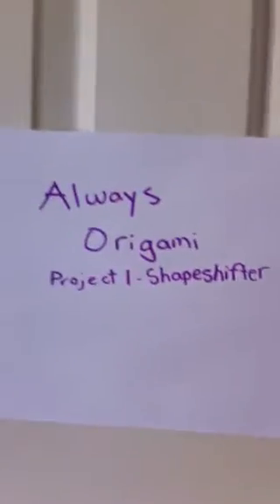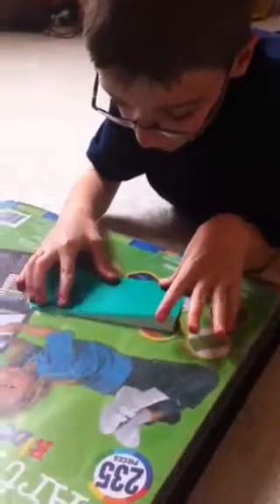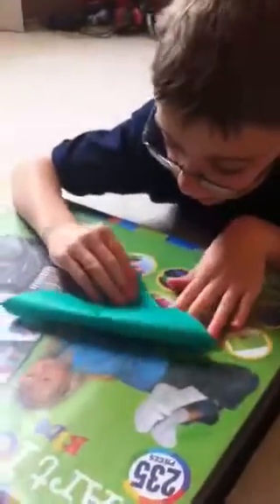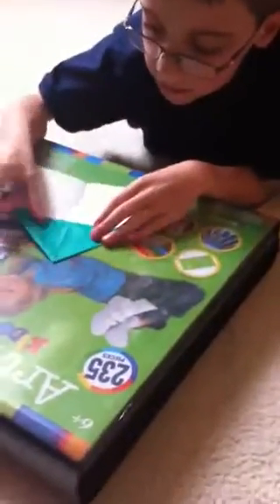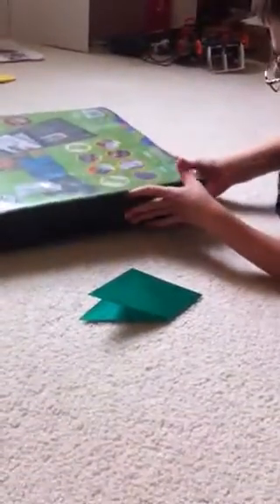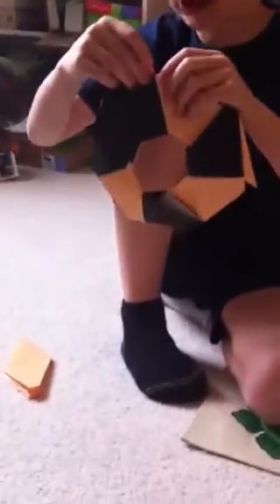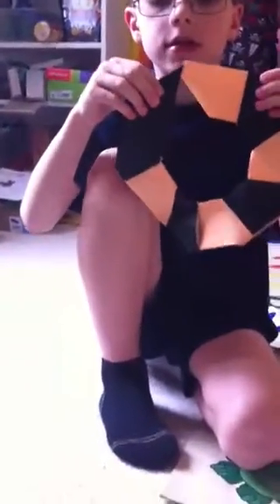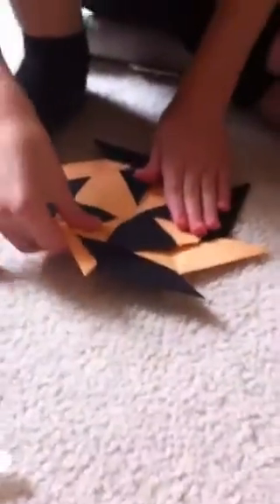Always Origami - How to Make a Shapeshifter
Learn how to make an origami shapeshifter